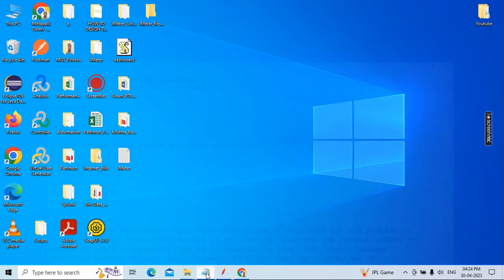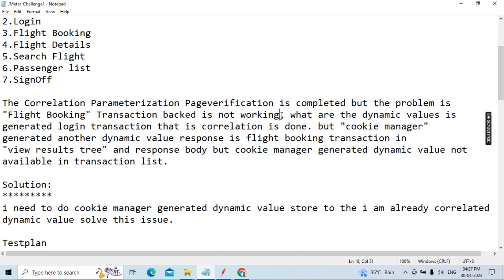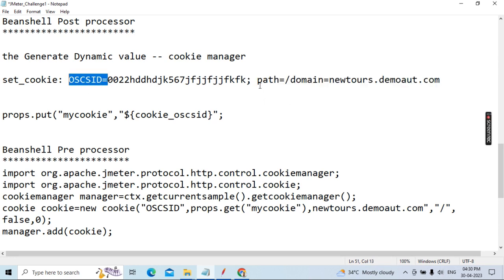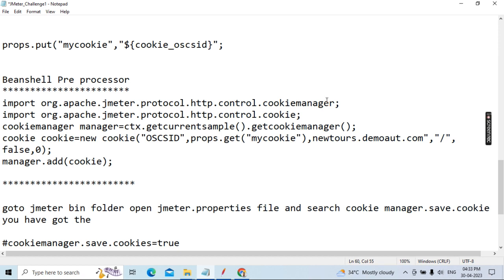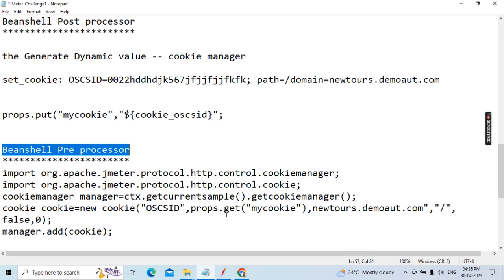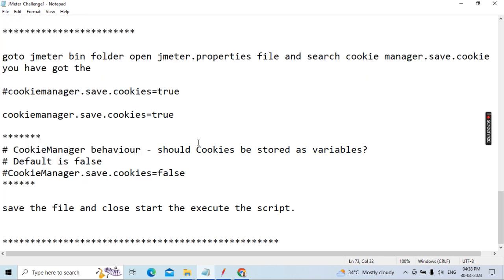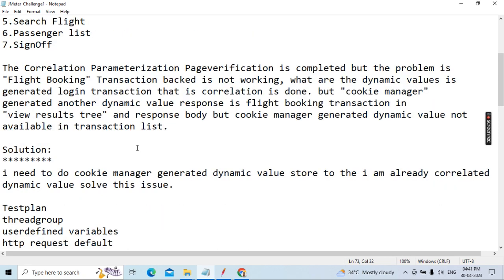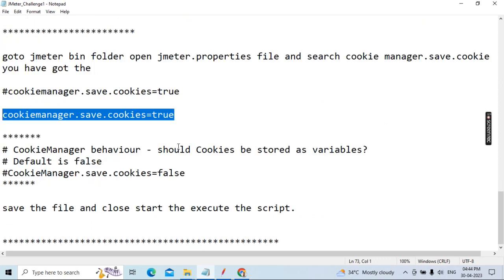Apache JMeter Scripting Challenge 5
Scenario:
Example:

i have record the 1 script the transactions is
1.Launch URL
2.Login
3.Flight Booking
4.Flight Details
5.Search Flight
6.Passenger list
7.SignOff

The Correlation Parameterization Pageverification is completed but the problem is
"Flight Booking" Transaction backed is not working, what are the dynamic values is
generated login transaction that is correlation is done. but "cookie manager"
generated another dynamic value response is flight booking transaction in
"view results tree" and response body but cookie manager generated dynamic value not
available in transaction list.

Solution:
i need to do cookie manager generated dynamic value store to the i am already correlated
dynamic value solve this issue.

Testplan
threadgroup
userdefined variables
http request default
http cache manager
http cookie manager
1.Launch URL
2.Login
3.Flight Booking
4.Flight Details
5.Search Flight
6.Passenger list
7.SignOff
view results tree
view results table
agrregate report

the Generated Dynamic value -- cookie manager

props.put("mycookie","${cookie_oscsid}";

Beanshell Pre processor
import org.apache.jmeter.protocol.http.control.cookiemanager;
import org.apache.jmeter.protocol.http.control.cookie;
cookiemanager manager=ctx.getcurrentsample().getcookiemanager();
false,0);
manager.add(cookie);

goto jmeter bin folder open jmeter.properties file and search cookie manager.save.cookie
you have got the

cookiemanager.save.cookies=true

cookiemanager.save.cookies=true

# CookieManager behaviour - should Cookies be stored as variables?
# Default is false
CookieManager.save.cookies=false

save the file and close start the execute the script.